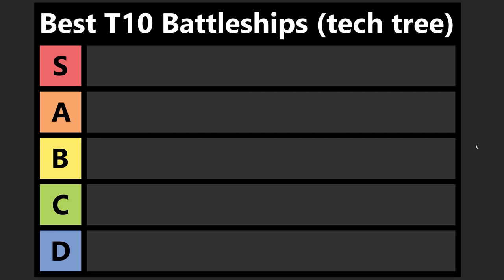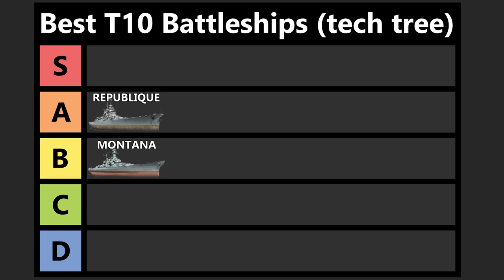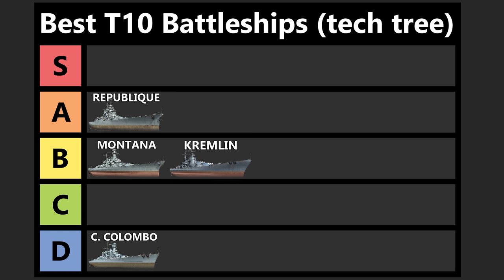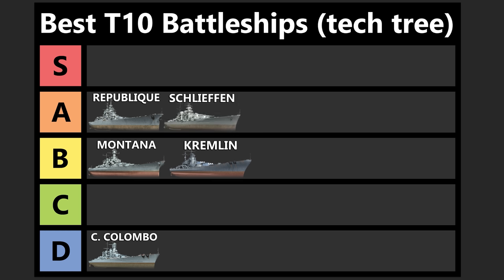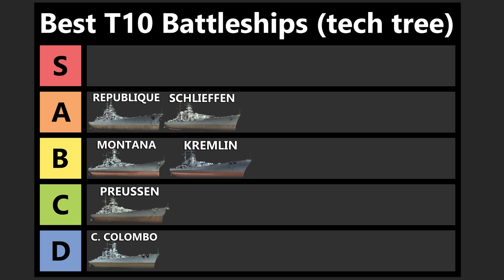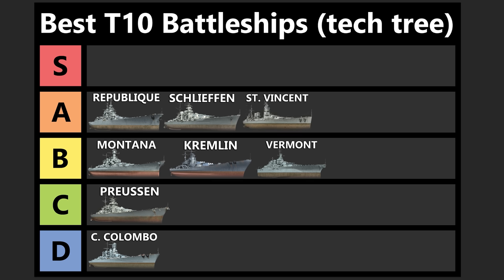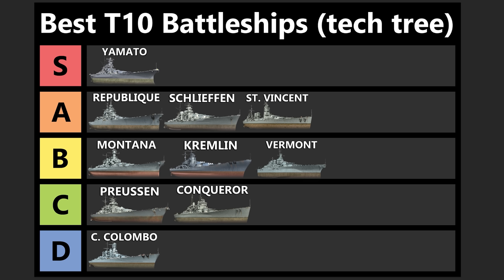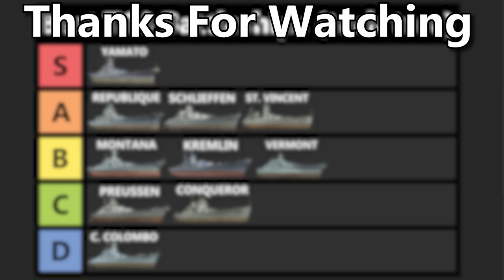T10 Battleships Tier List - World of Warships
0:00 Only Looking At Tech Tree Battleships
1:02 Montana
1:41 Republique
2:52 C. Colombo
3:46 Kremlin
4:54 Schlieffen
5:55 Preussen
7:40 Vermont
8:32 St. Vincent
9:32 Conqueror
10:17 Yamato
11:24 Final Thoughts